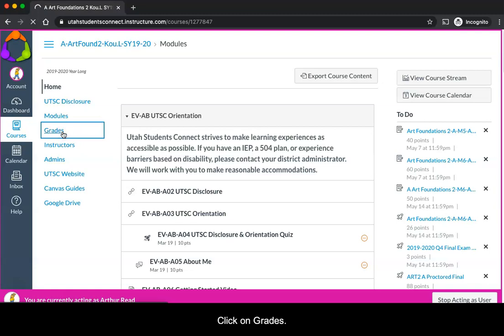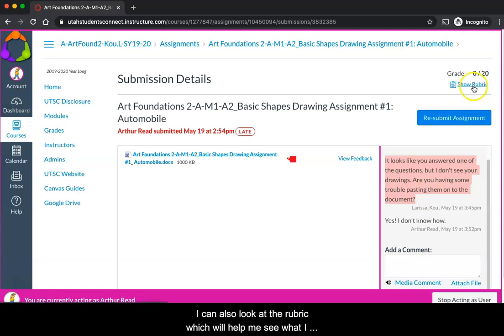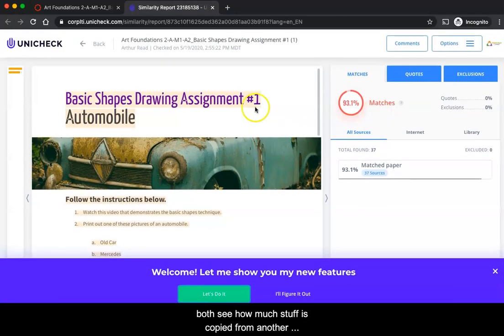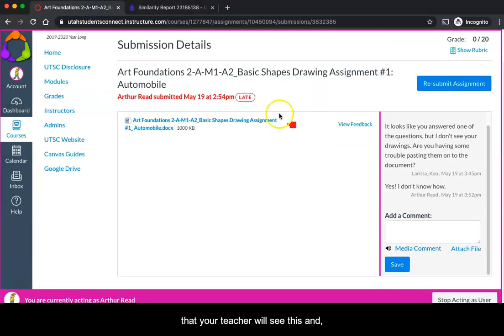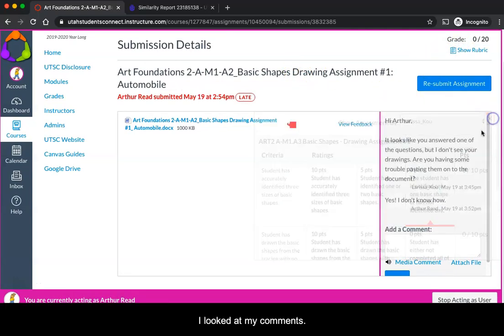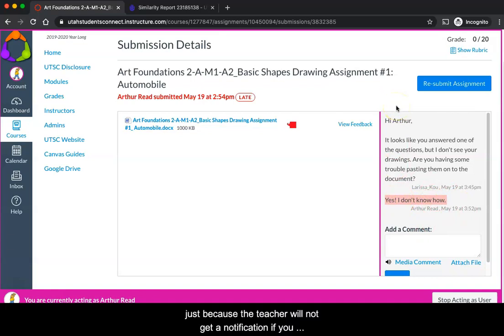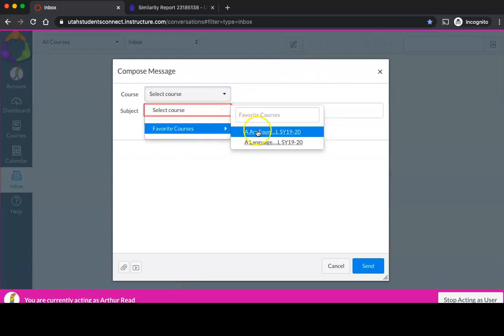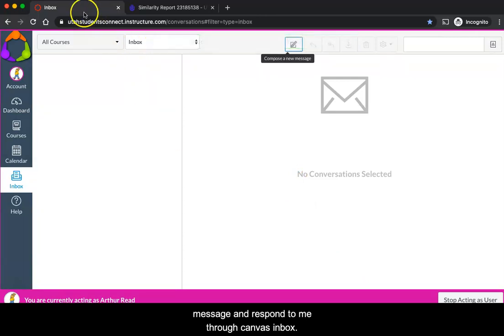Checking Your Grades in Canvas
How to check your grades in Canvas